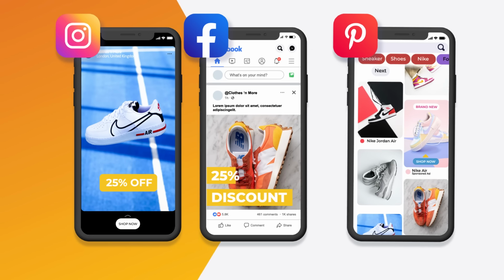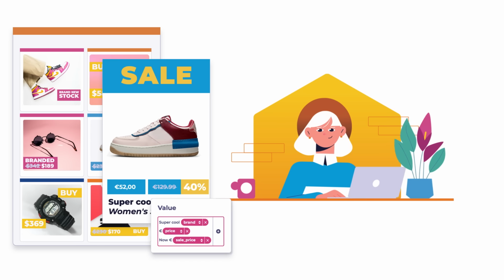Dynamic Image Editor | New Features | Channable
We're thrilled to announce the launch of Channable's latest feature: the Dynamic Image Editor!  The Dynamic Image Editor is your go-to tool for effortlessly creating dynamic image templates at scale!  With our new feature, empower your team to handle product ad creatives' optimization all in one place.

 Watch our video to discover how this feature will help you to:

🎨 Optimize ad visuals effortlessly - simply connect your product feed to the image template and create hyper-relevant ads.

🔗 Enjoy centralized workflows for a more streamlined ad creation process, without the hassle of switching between various tools.

⏰ Save time and energy with quick adjustments to your images, eliminating the back-and-forth communication in the design process.

💰 Drive ROI through data-driven ad personalization, optimizing your campaign's performance for maximum impact.

Ready to get started? Learn more about the Dynamic Image Editor and explore its capabilities 👉🏼